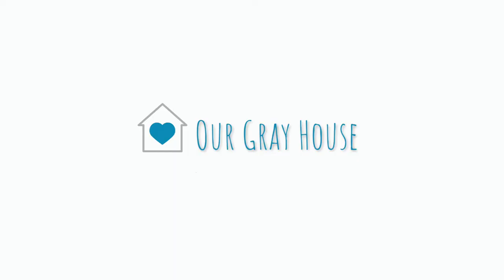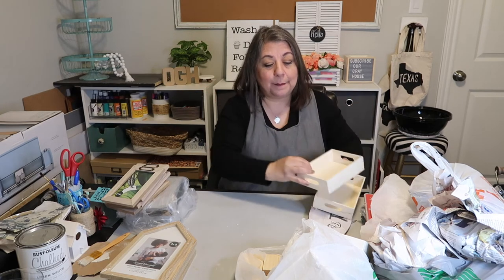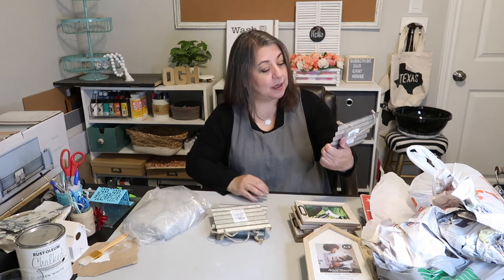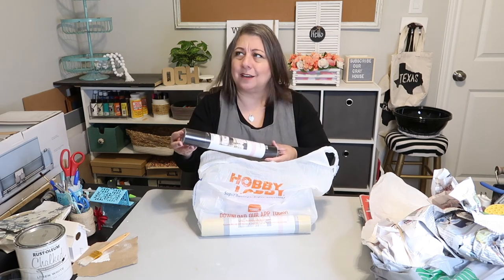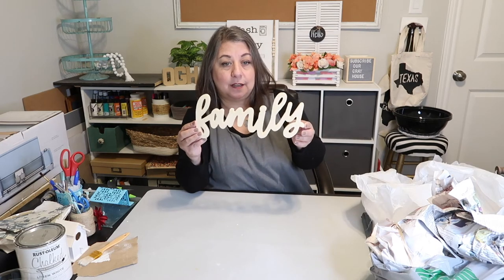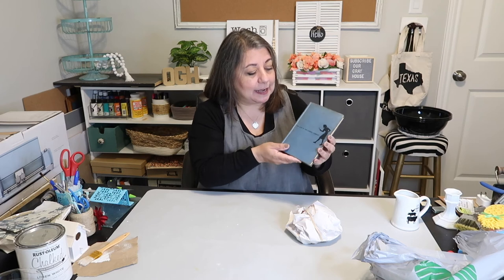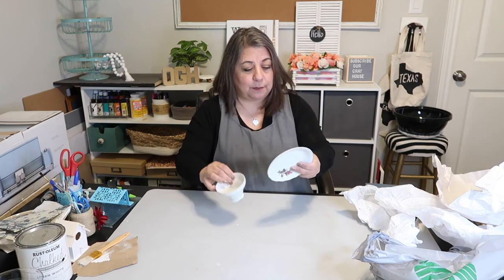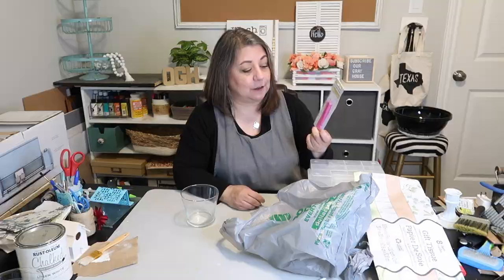Awesome Dollar Tree Shopping Haul | Our Gray House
🥰 HOLA EVERYBODY! In today's video I'm sharing with y'all some recent purchases from Dollar Tree, Hobby Lobby and a couple of thrift stores!  I hope you love it!